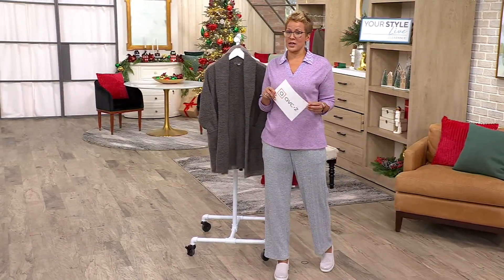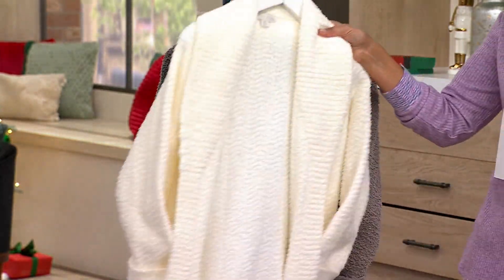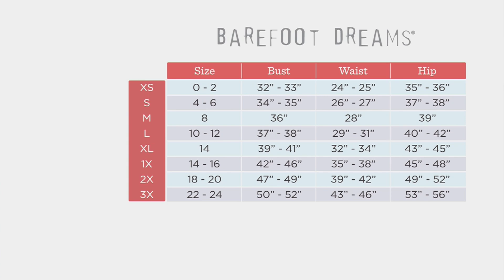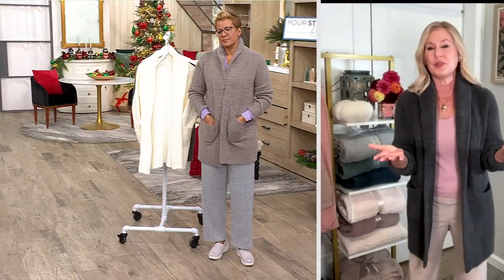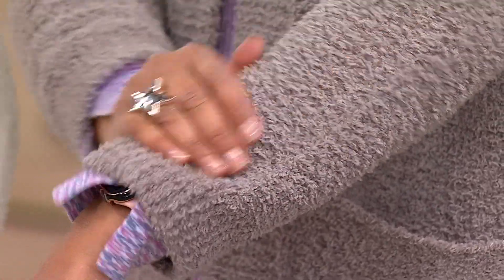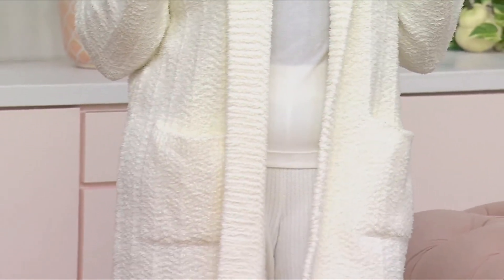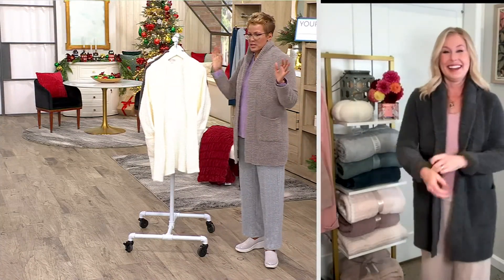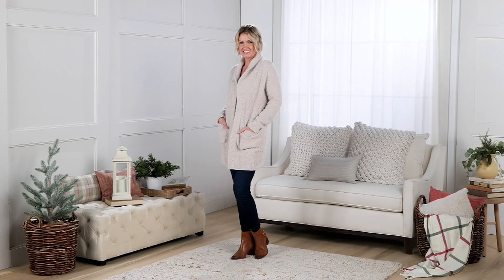Barefoot Dreams CozyChic Chenille Cardigan on QVC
Barefoot Dreams CozyChic Chenille Cardigan

With its generous shawl collar and beautiful herringbone pattern, this chenille cardigan is sure to keep you extra cozy all season long. The longer length falls past the hips for generous coverage and works with any style of bottom, plus patch pockets conveniently store your essentials. From Barefoot Dreams.